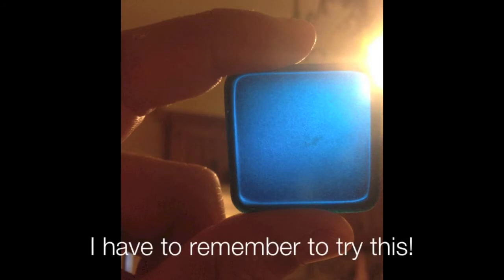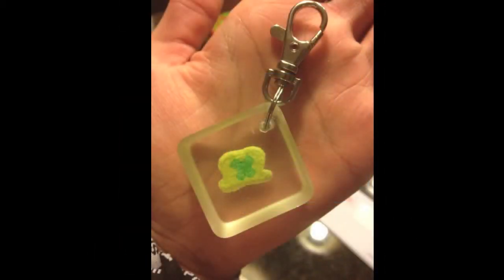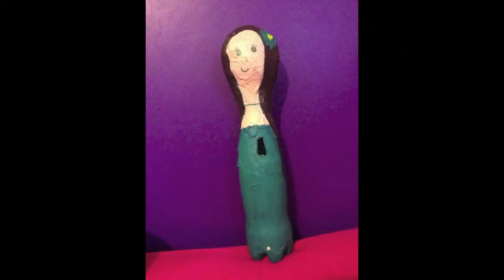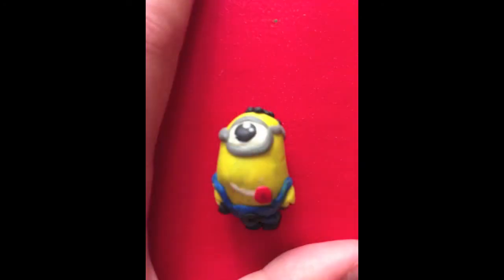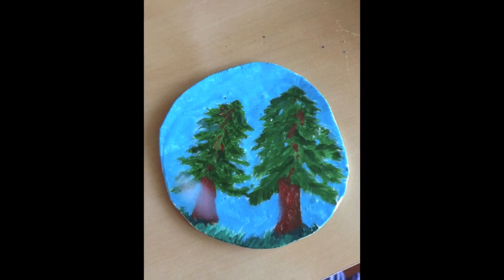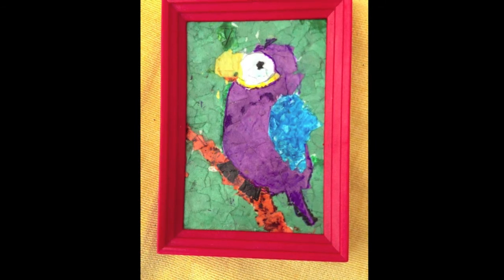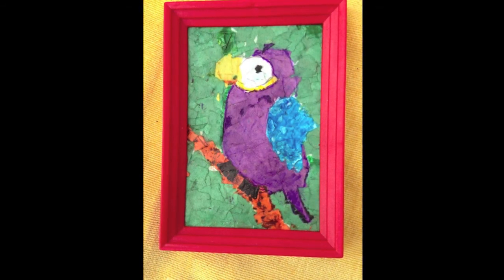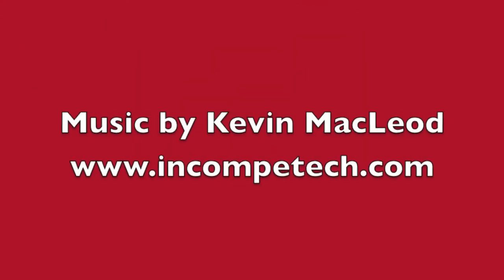Duct Tape Flower & Lucky Charm Key Chain Whatcha Been Doin' Wednesday